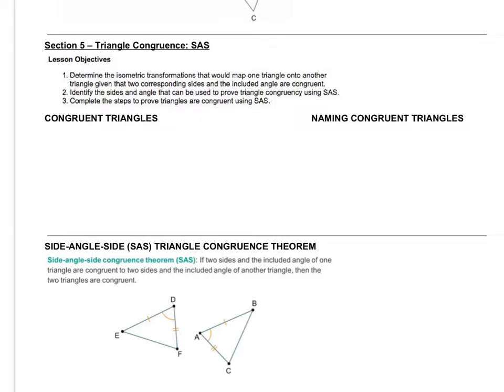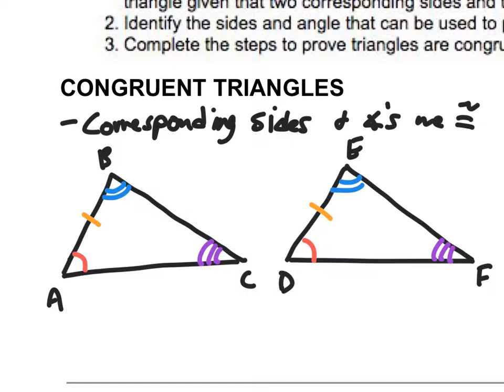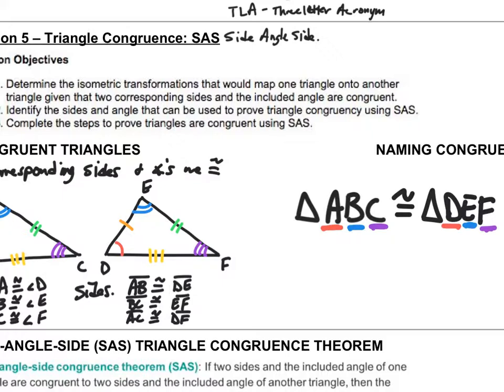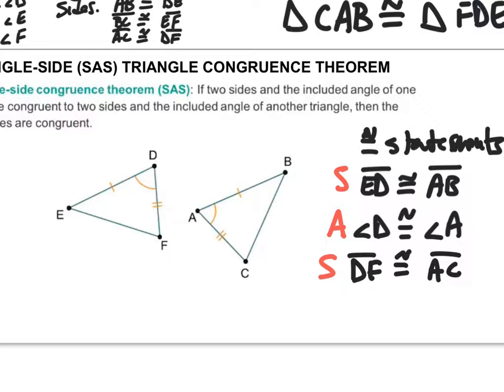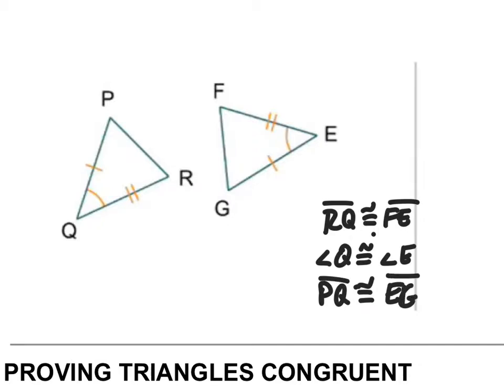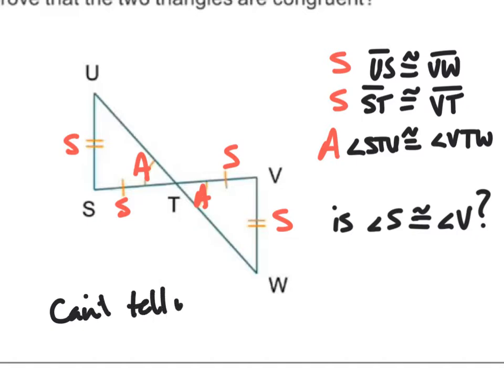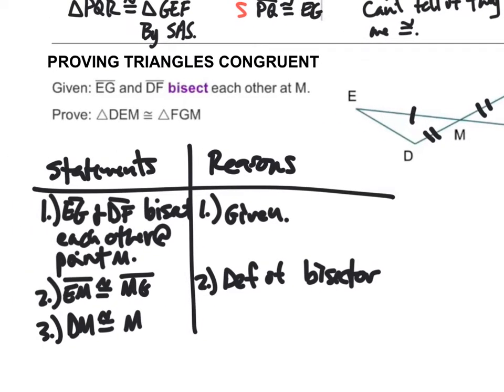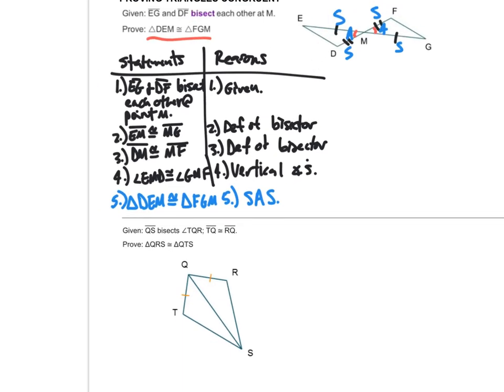GEOM - UNIT 4 - SECTION 5 - NOTES